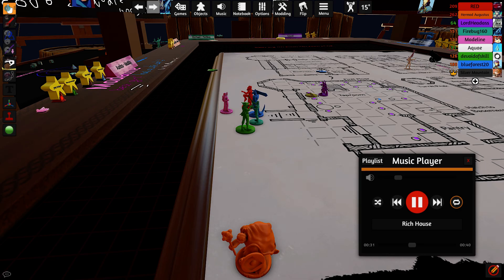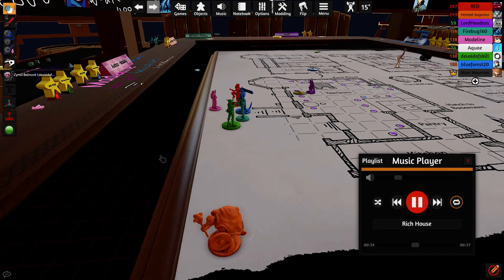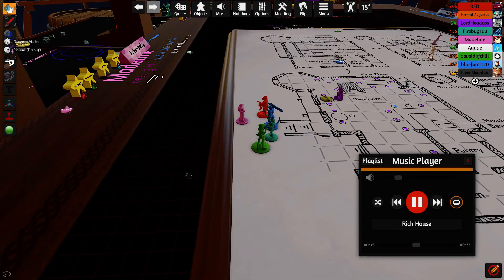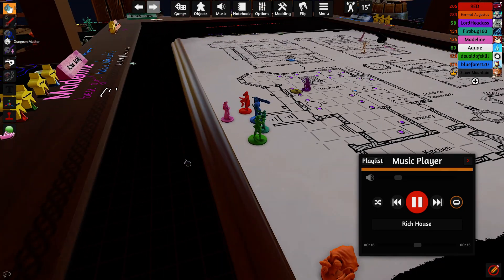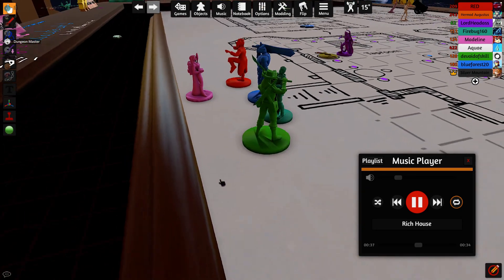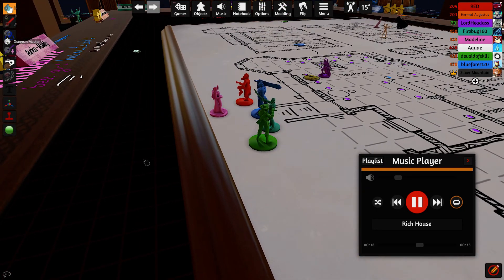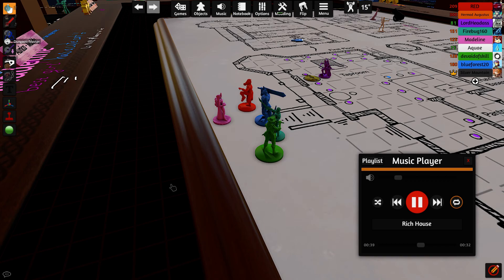"Oh please, I don't need your autograph"